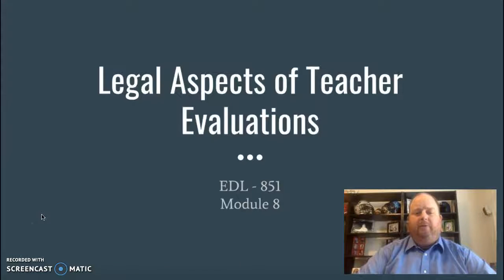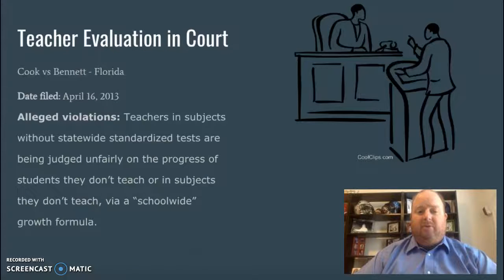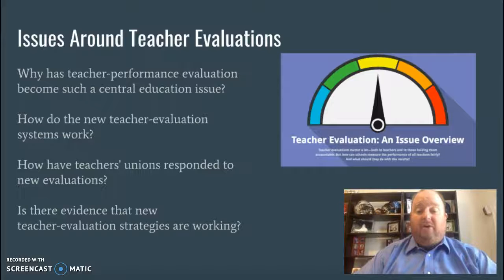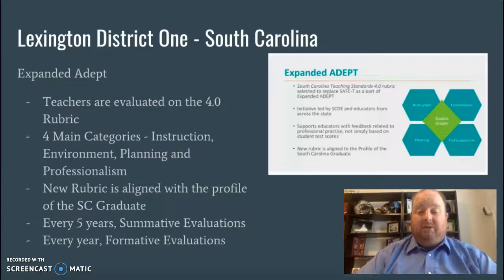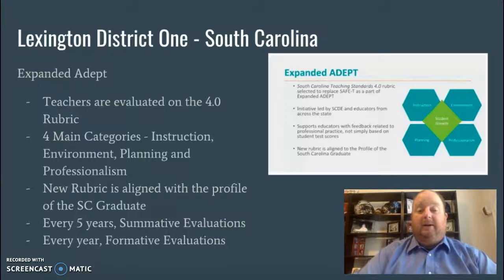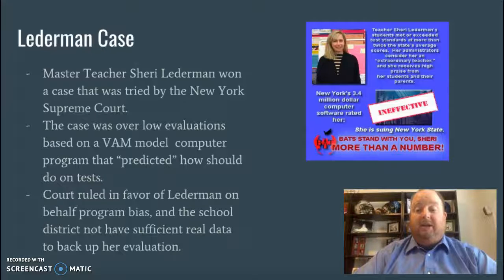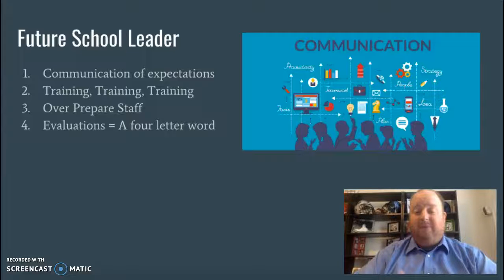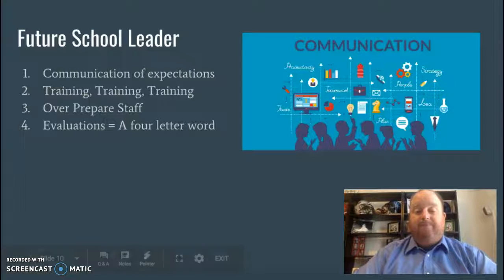EDL - 851 Module 8